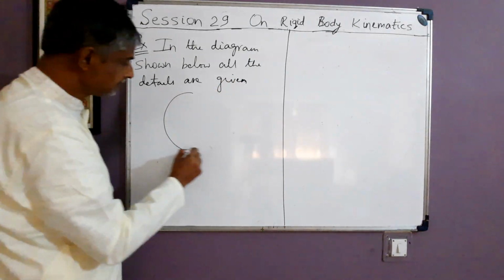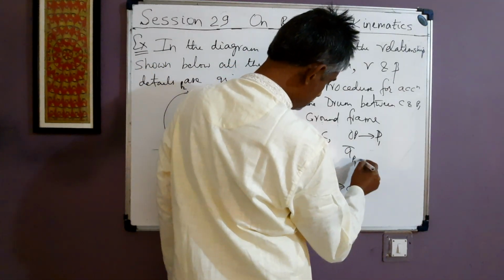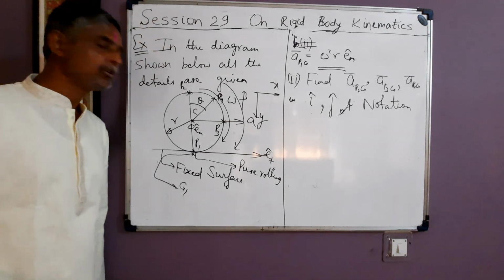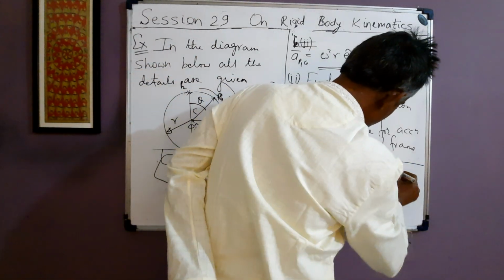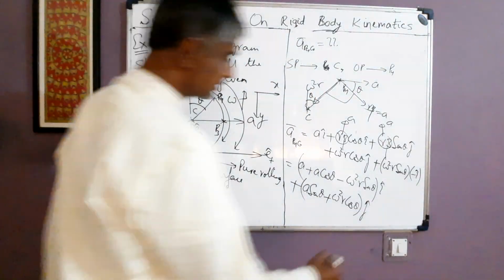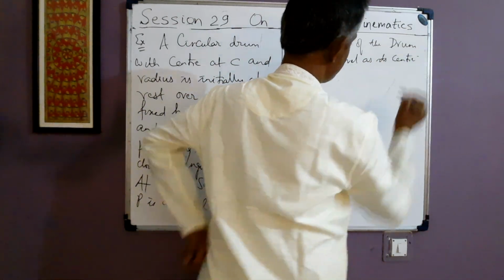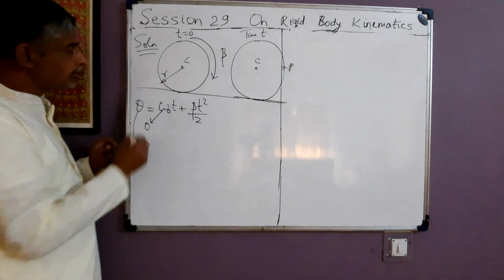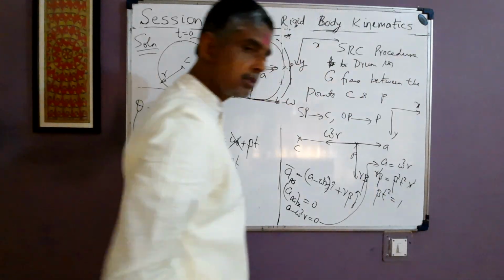29th video on rigid body ki nematics.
This video contains numericals on pure rolling from acceleration point of view.The problems have been solved by different ways to demonstrate the various aspects of theory.# rotation#plane rotation#plane motion#kinematics#rigid body kinematics#pure rolling#rolling without slip#acceleration#angular velocity#angular speed#angular acceleration#pure rolling from acceleration point of view#problems#numericals#questions#questions on rigid body kinematics#numericals on rigid body kinematics#problems on rigid body kinematics#